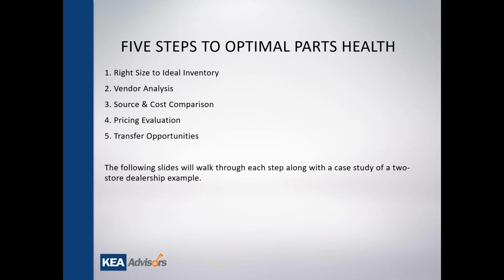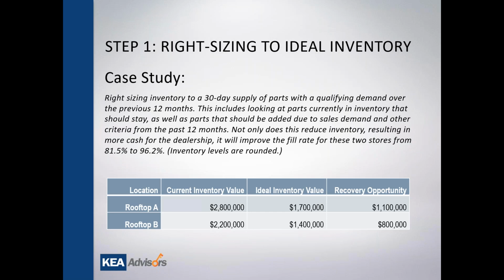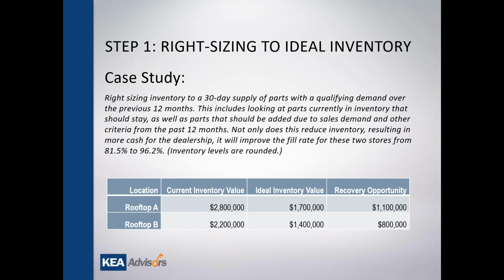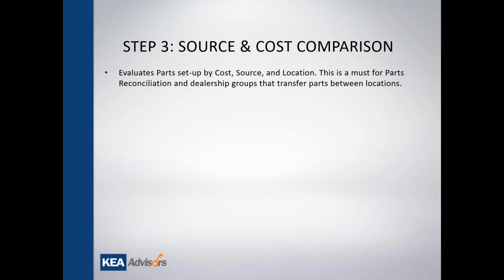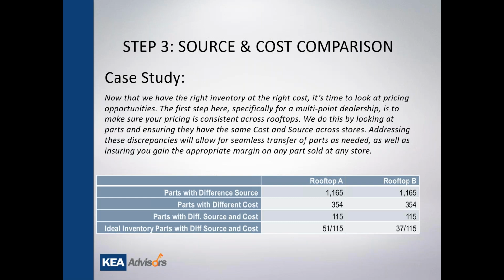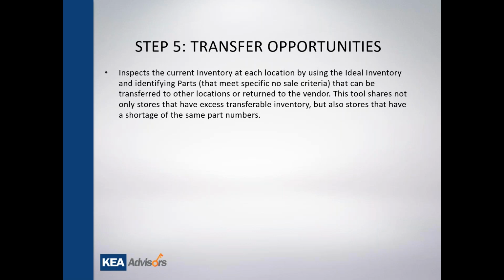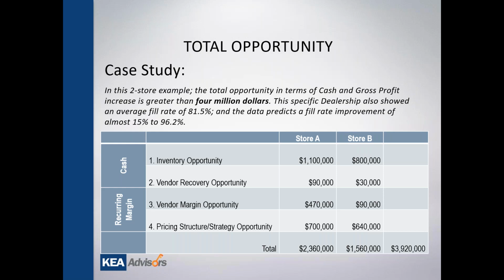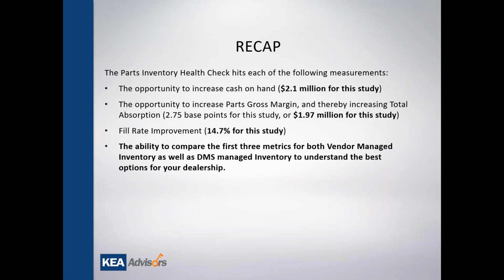Five Steps to Parts Inventory Health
Is your Parts Inventory running at optimum health? Our Parts Inventory Health Check identifies specific areas of opportunity - CASH opportunity - that are residing within your parts inventory. Join KEA Business Intelligence Director Amber Kelzer, and KEA Managing Partner Keith Ely, to learn about the five steps we go through to establish Parts Inventory Health.